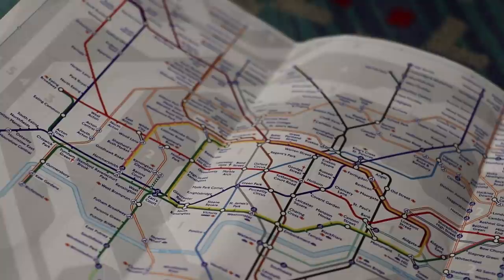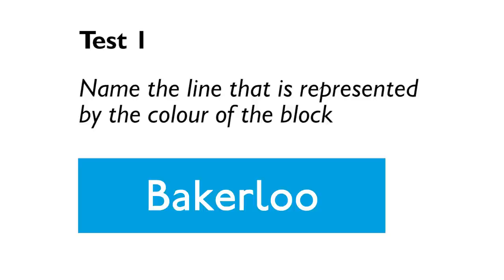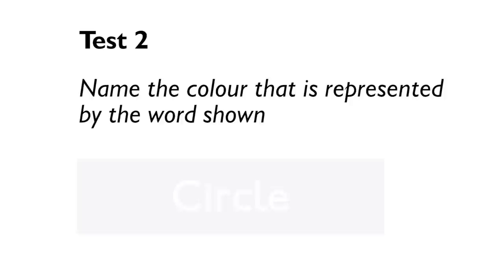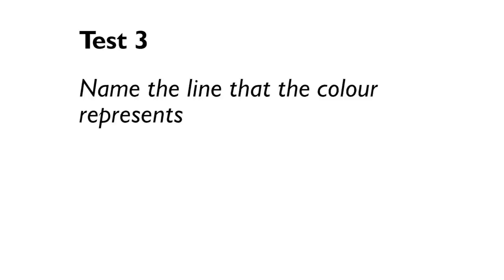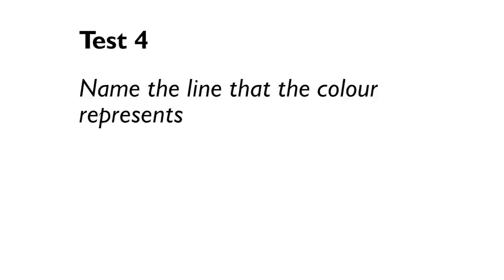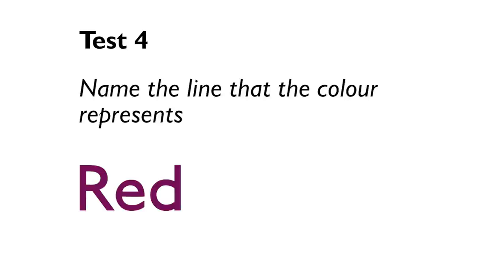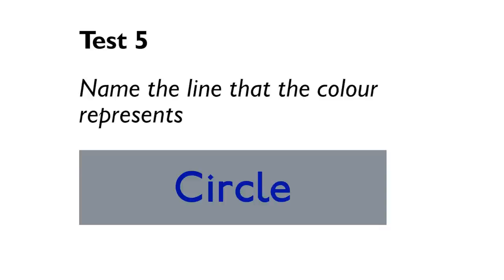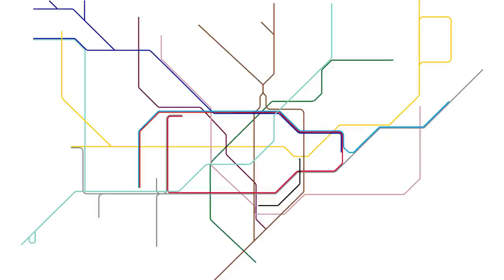London Underground Stroop Test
The Stroop Test is a well known demonstration of interference in the reaction time of a task. You show the name of a colour but print/display it in a different colour to the word written.

As millions of people know the tube map so well, and the colours associated with the lines, what happens when you see a familiar name, but in completely the "wrong" colour ...